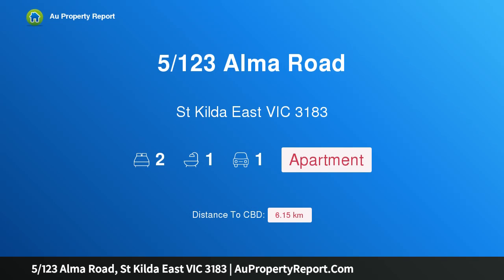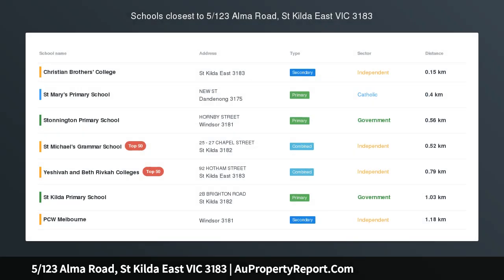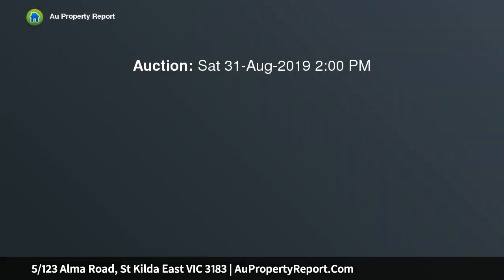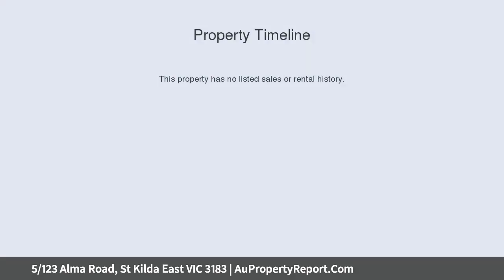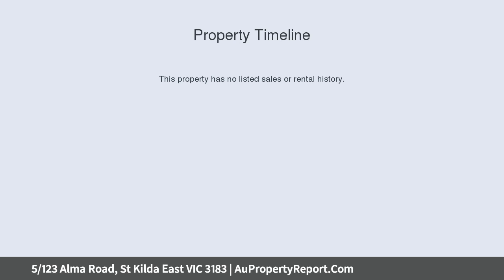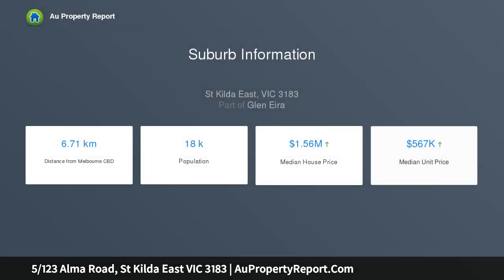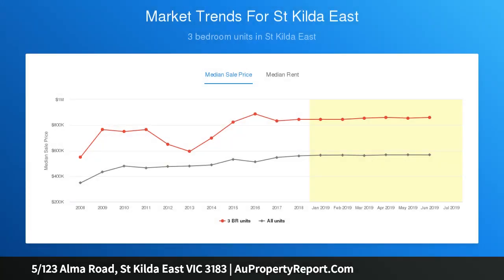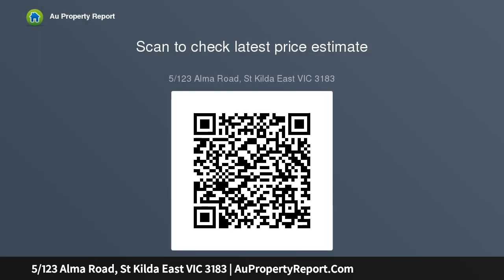5/123 Alma Road, St Kilda East VIC 3183 | AuPropertyReport.Com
5/123 Alma Road, St Kilda East VIC 3183
Property Type: apartment
Bedrooms: 2
Bathrooms: 2
Car Space: 1
House Sized Ground Floor Apartment with Large Private Courtyard